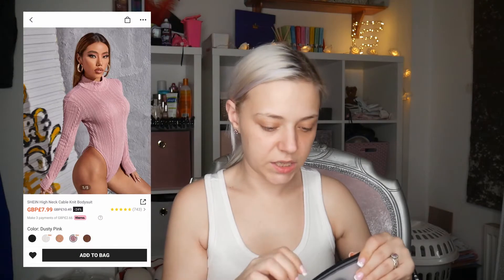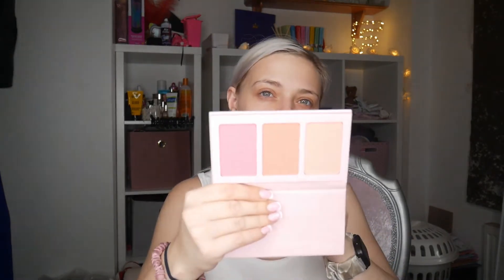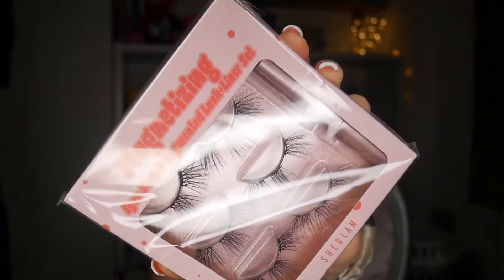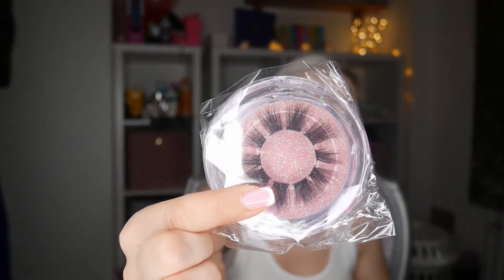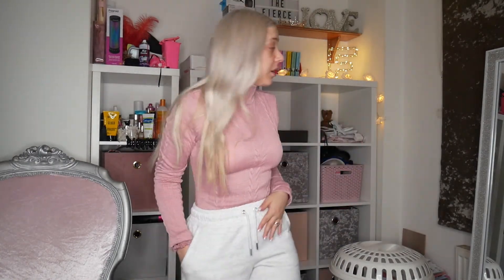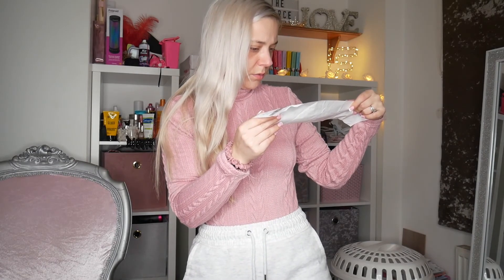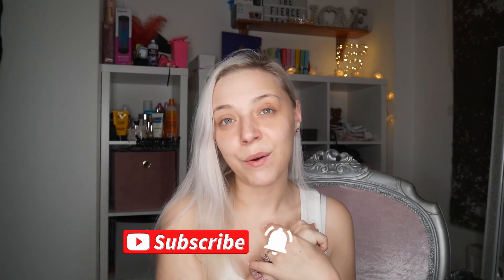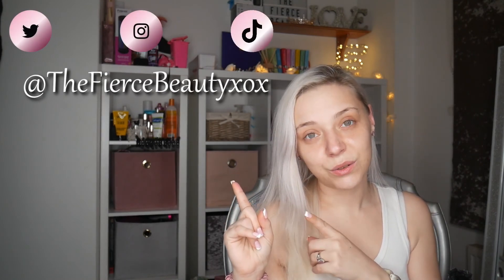FIRST SHEIN HAUL OF 2022! CLOTHES & MAKEUP! HAUL & TRY ON!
I’m back after yet another short break away with a new set up and a new haul from Shein! It’s been a while since I filmed a Shein haul so I thought it was well overdue!

❤️Amazon Storefront

😘Makeup Must Haves

*LookFantastic: LFTFIERCEBEAUTY for 20% of your order (some products excluded)

Unboxing the P.Louise 2021 Christmas Budget box!